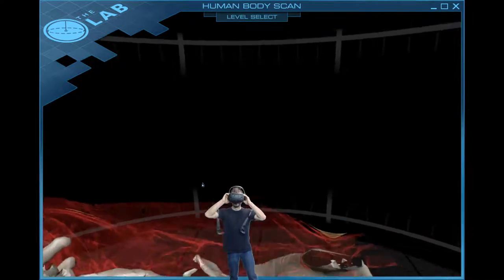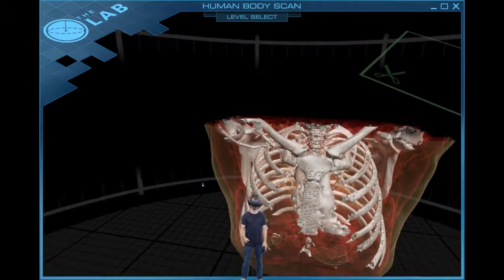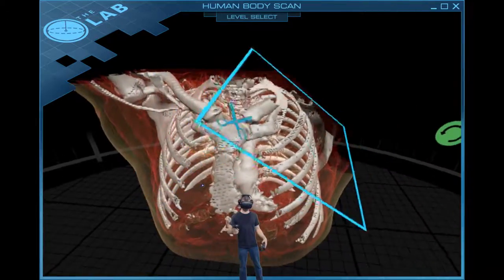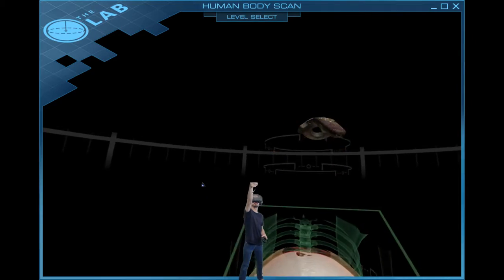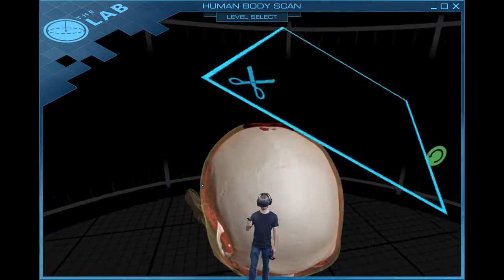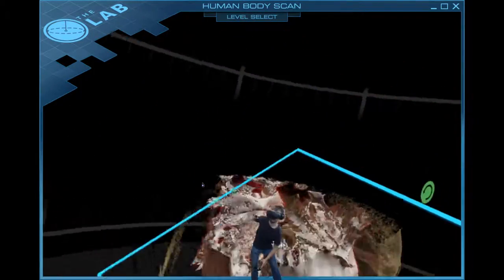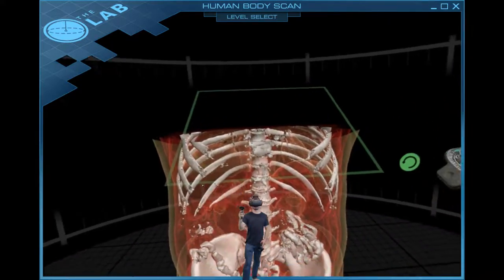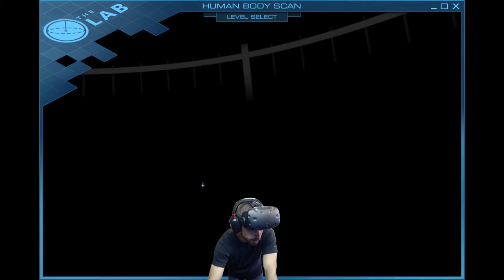Human Body Scan (HTC Vive Virtual Reality)